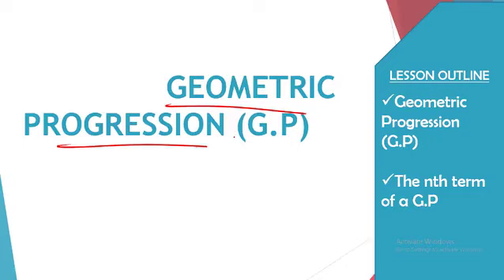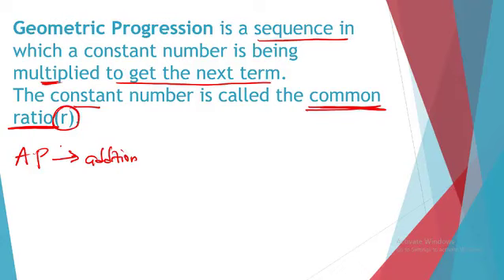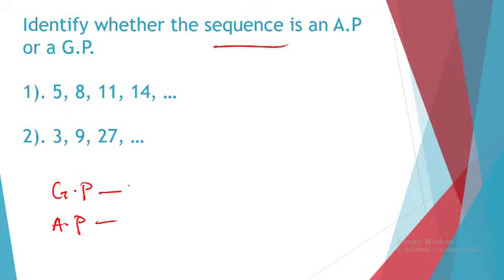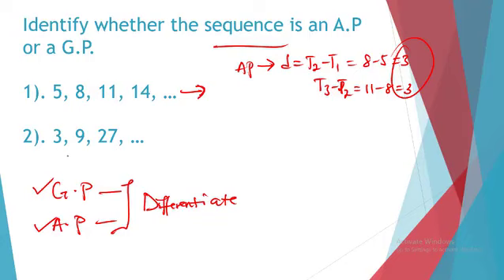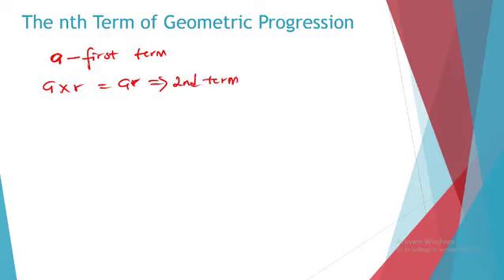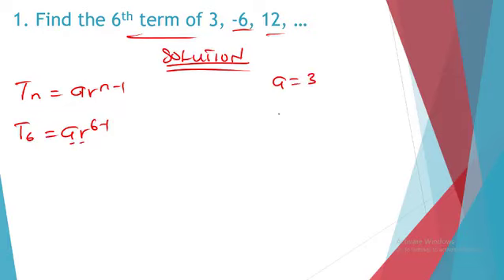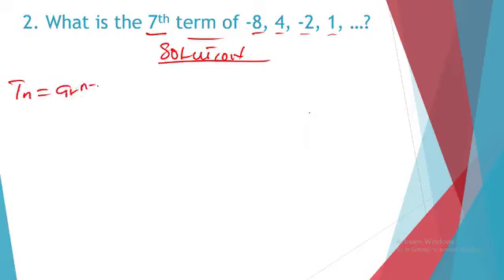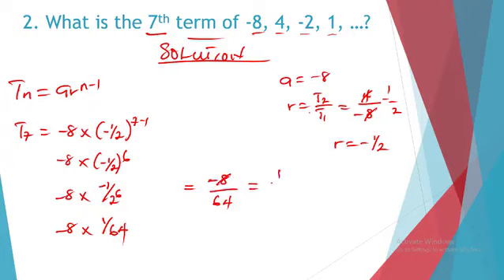Geometric Progression [SS 2 JAMB Tutorial, WAEC, NECO, Post-UTME, NABTEB]